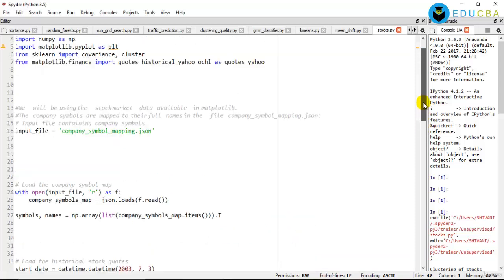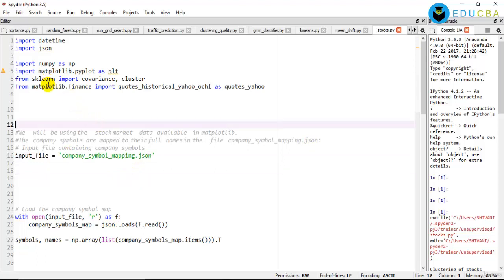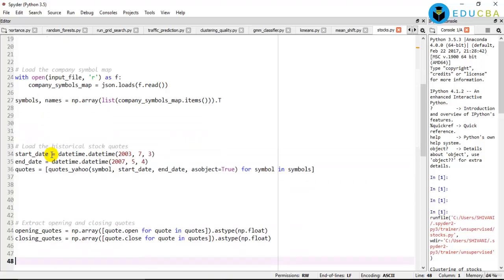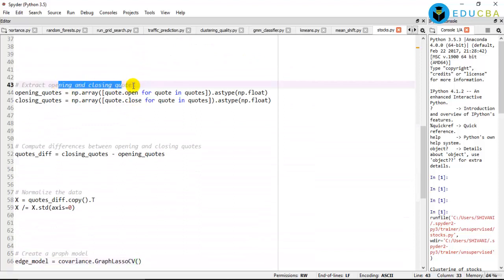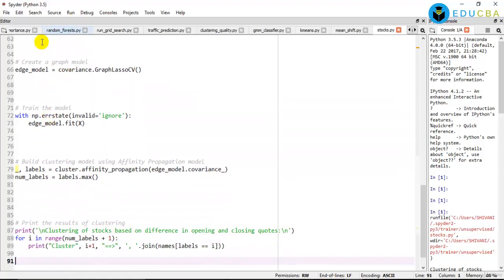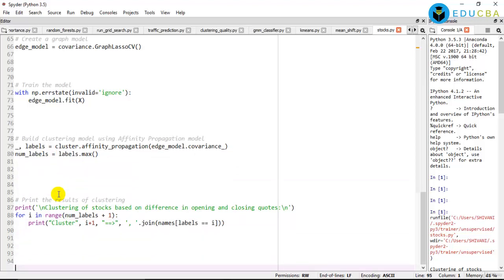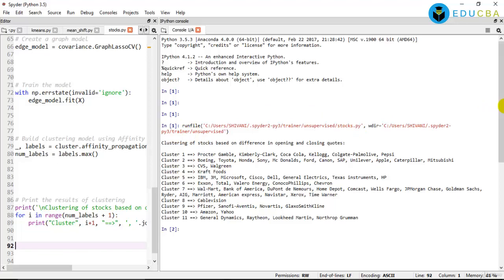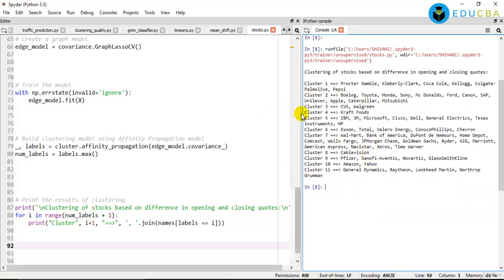13. Affinity Propagation Model Continues